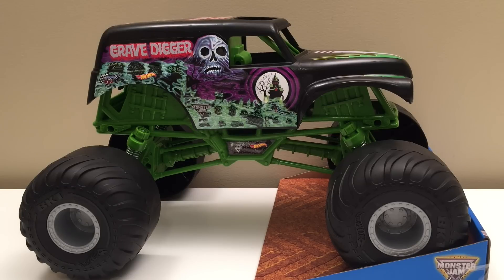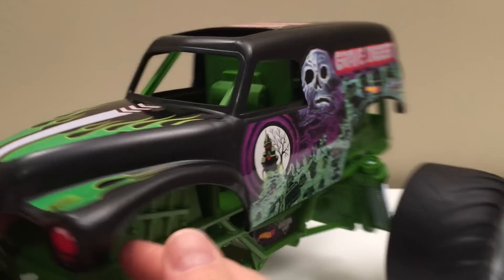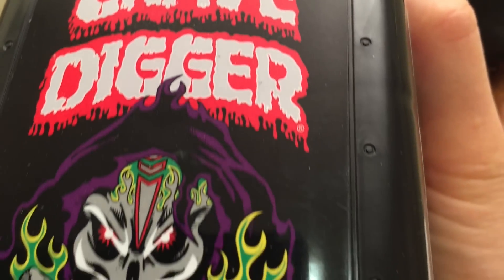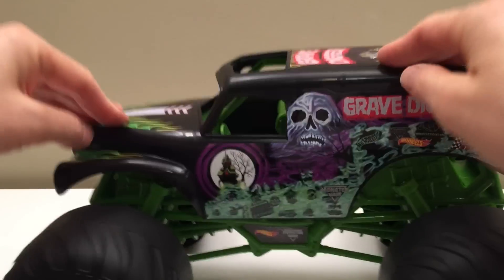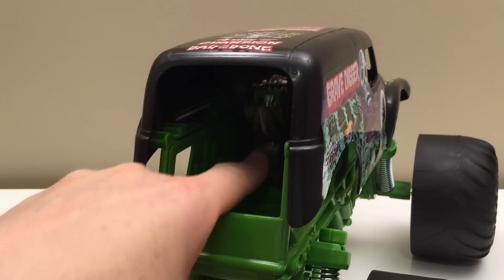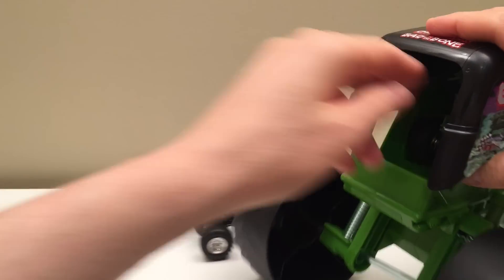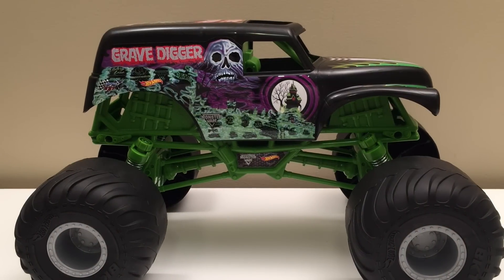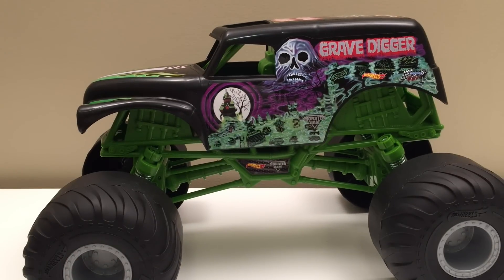MONSTER JAM | MONSTER TRUCK | GRAVE DIGGER | GIANT Monster Truck | TOY HAULER | BIG TRUCKS | Unbox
Hi guys! Today we have an epic Monster Jam monster truck. This is Hot Wheels Giant monster truck is Grave Digger! This monster truck is a 1:10 scale, 15" long and it's pretty incredible! In the back of the GraveDigger you can fit three 1:64 Monster Jam monster trucks so it's a cool carry case or toy hauler too! There are awesome spring shocks and rugged wheels that can take a beating for all the rough & tough big trucks playing that you can give it! I am gonna have fun with this one!!!